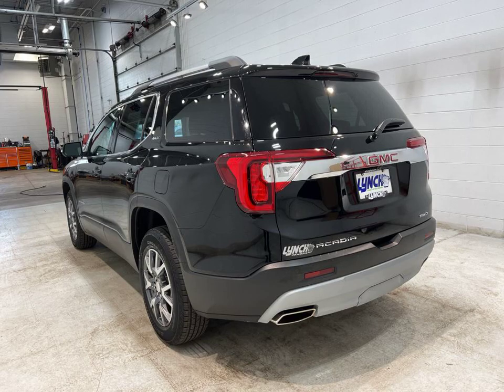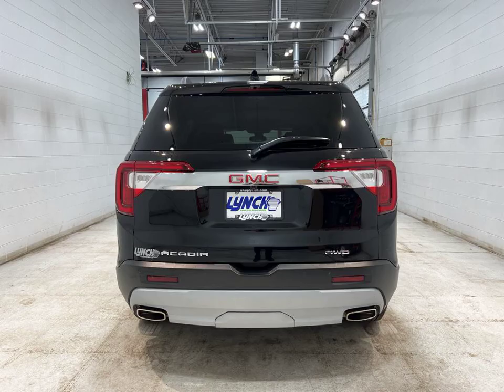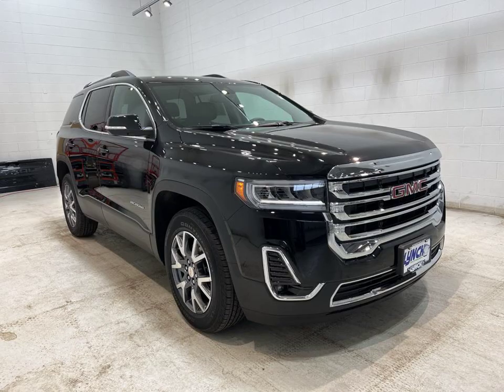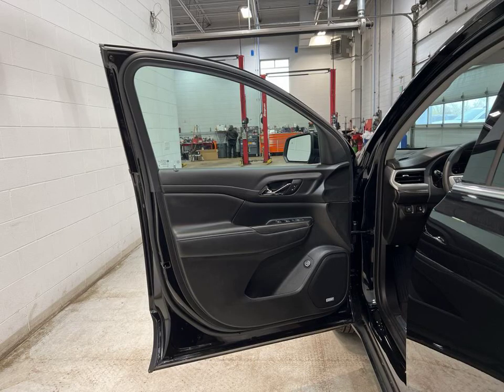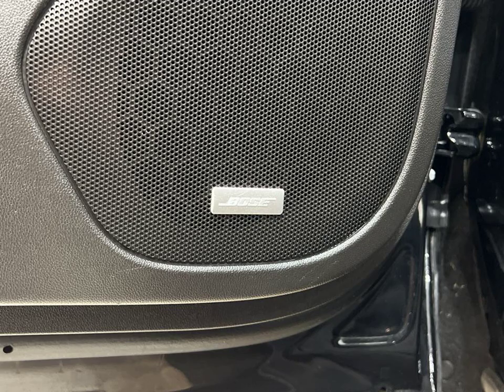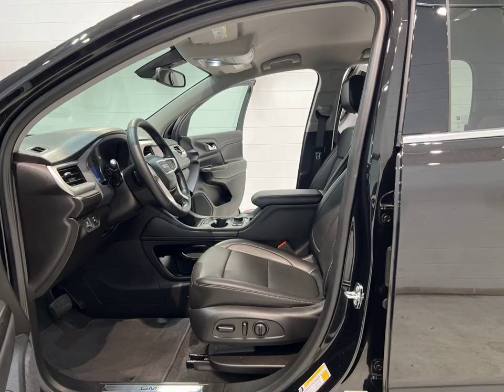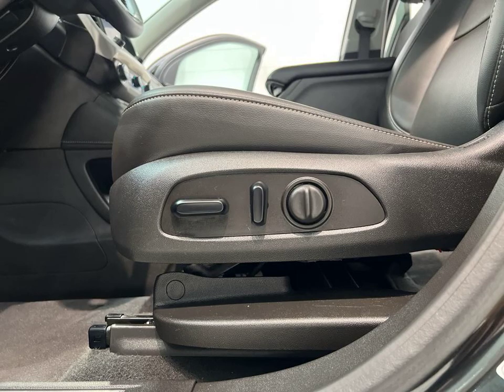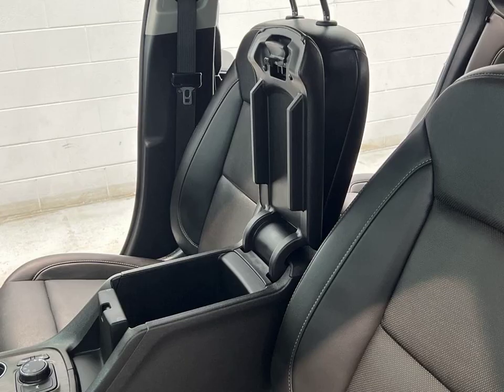2023 GMC Acadia SLT | Stock Number: MP3198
Check out this 2023 GMC Acadia SLT in Ebony Twilight Metallic, now available at Lynch Chevrolet of Mukwonago. Packed with features like Bluetooth®, Remote Start, 4WD/AWD, Android Auto, Apple CarPlay, Heated Seats, and more. This vehicle is equipped with a Turbo Charged Engine, Navigation System, and a Rear View Camera for your convenience and safety. Visit us in Mukwonago, WI to take this impressive SUV for a test drive today.

VIN: 1GKKNUL49PZ213846
Stock Number: MP3198